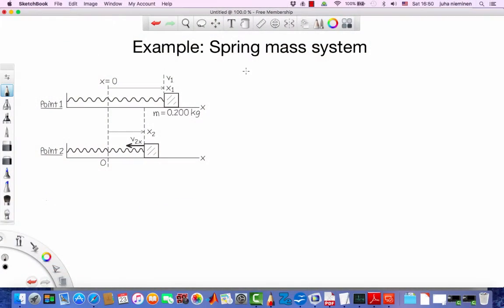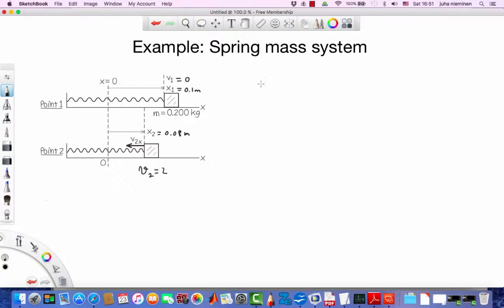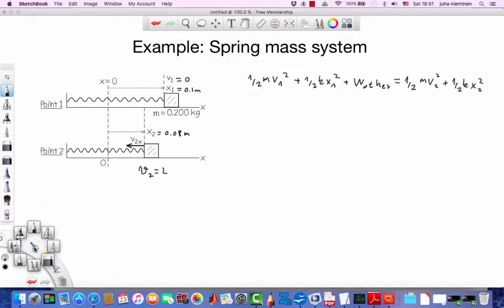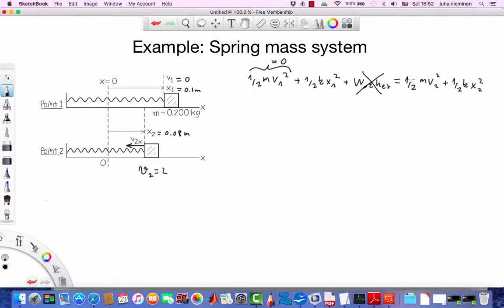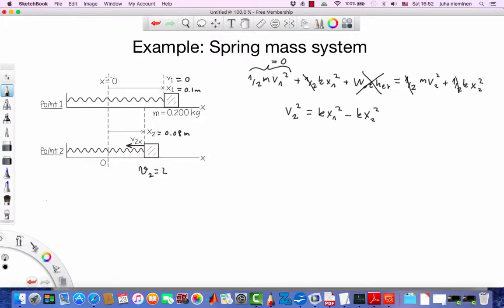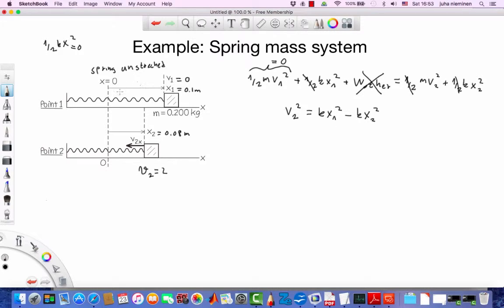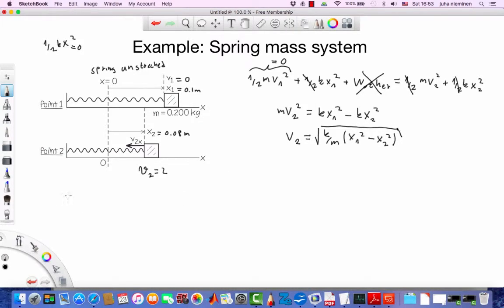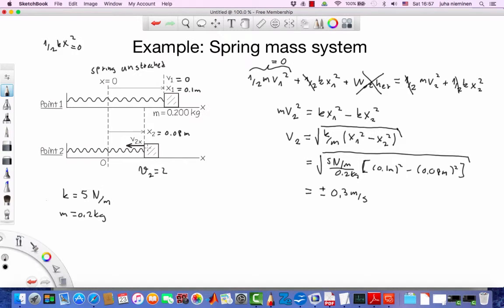Conservation of Energy Example 2 | Physics - Mechanics - Engineering | Griti